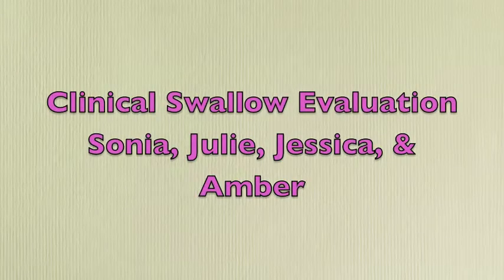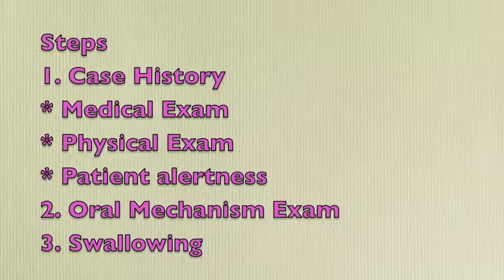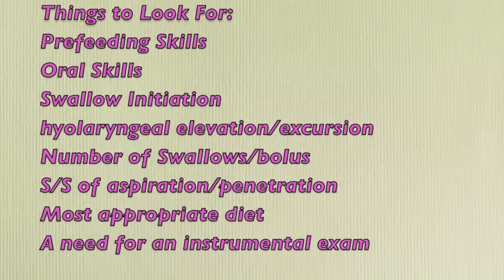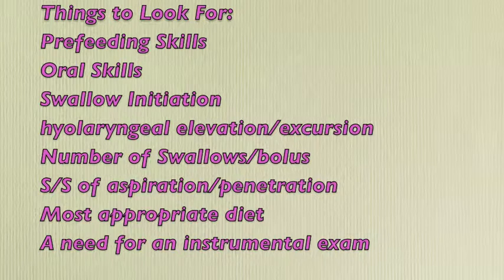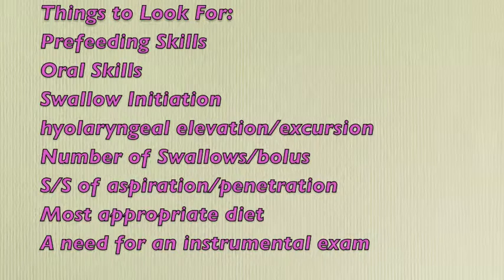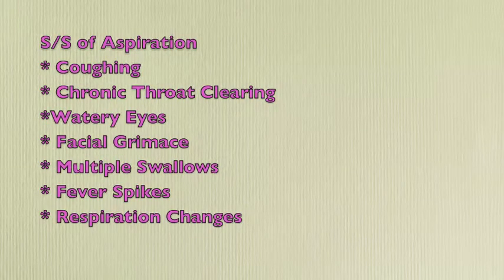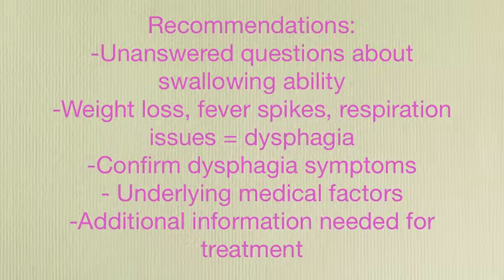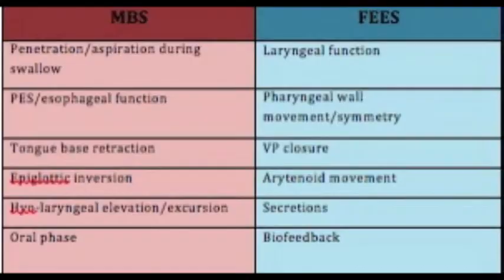clinical Swallowing Evaluation 2222